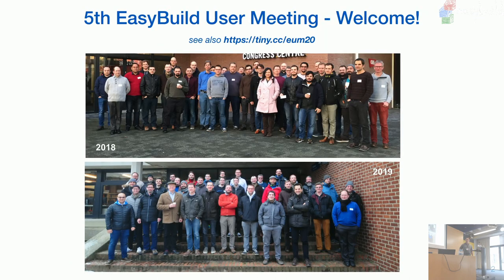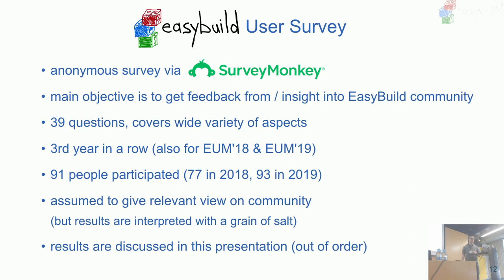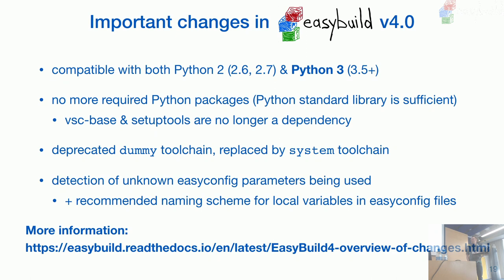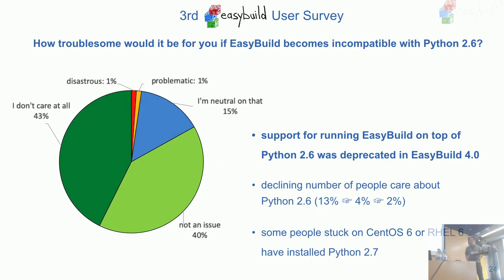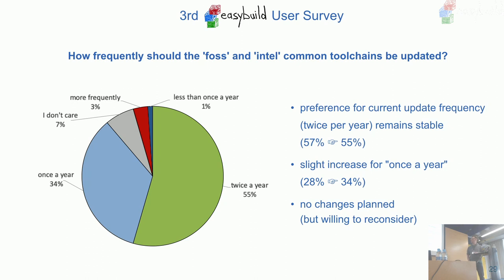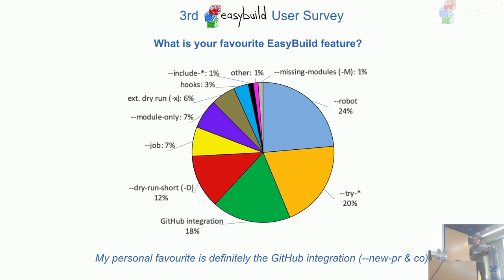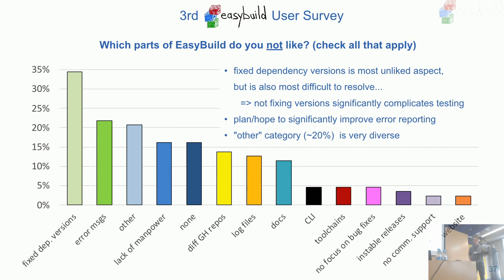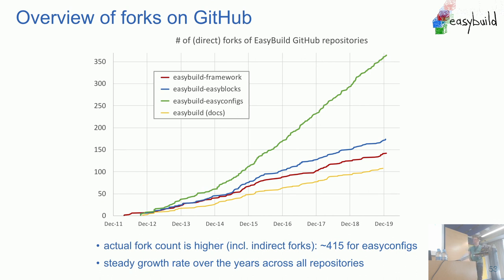EasyBuild: State of the Union (Kenneth Hoste, HPC-UGent) @ 5th EasyBuild User Meeting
"EasyBuild: State of the Union"
presentation by Kenneth Hoste (HPC-UGent)
at 5th EasyBuild User Meeting in Barcelona (Spain) - Wed Jan 29th 2020

Notes:
- there's a annoying repetitive clicking sound in the recording, which is hopefully bearable
- audio drops out for a minute or two because we were trying to fix the clicking sound (starts at 49:18, audio is back at 51:53)